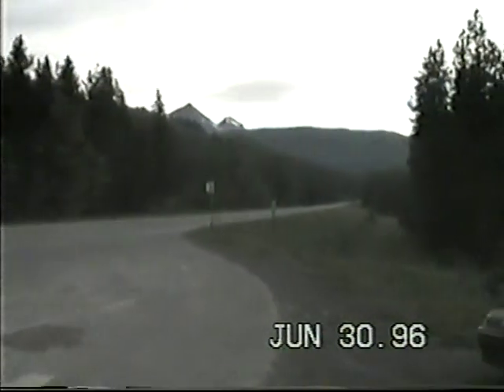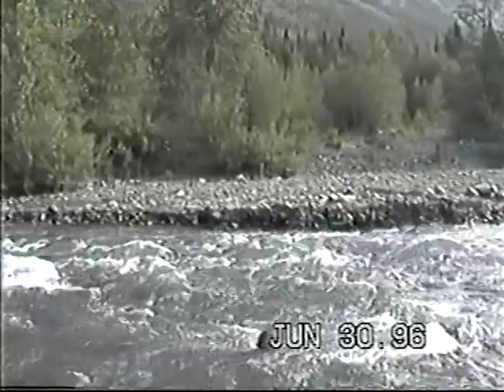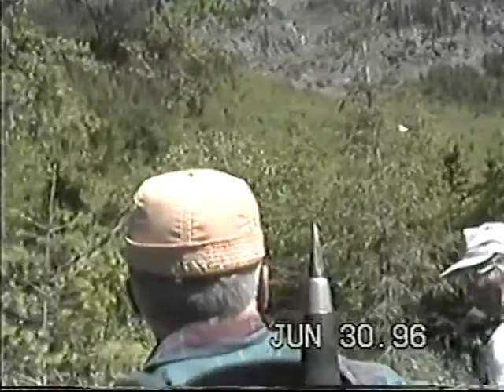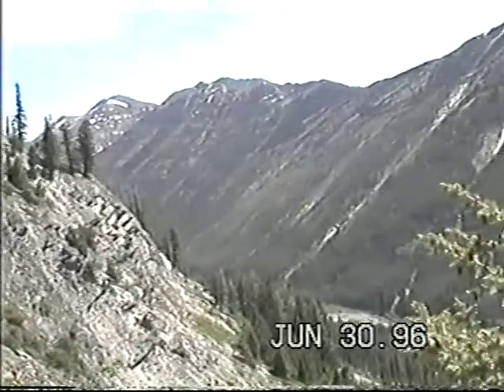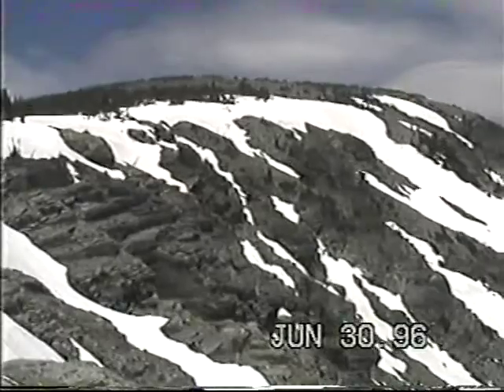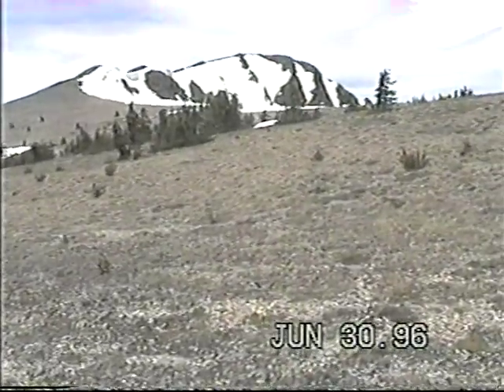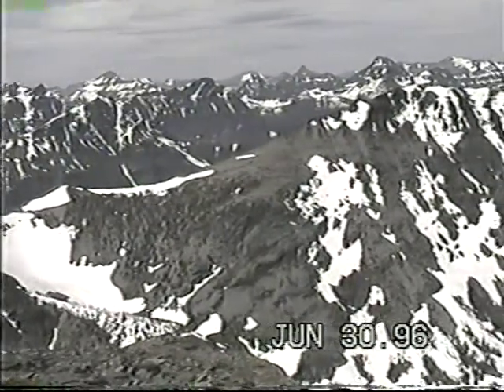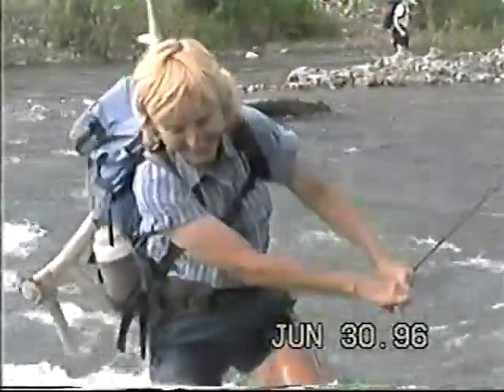Sheep Mountain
Climb of Sheep Mountain in GNP with GMS